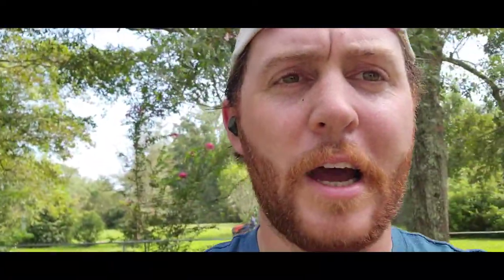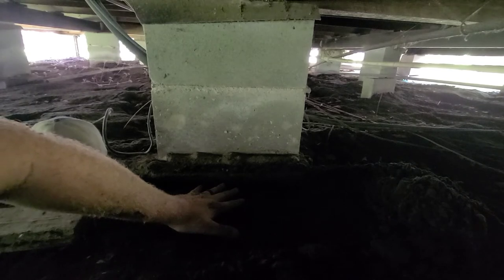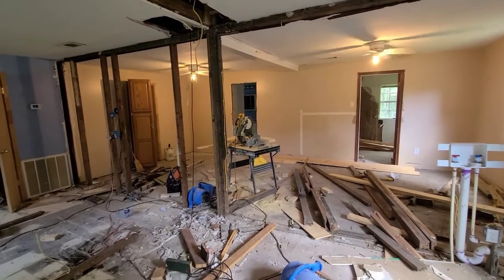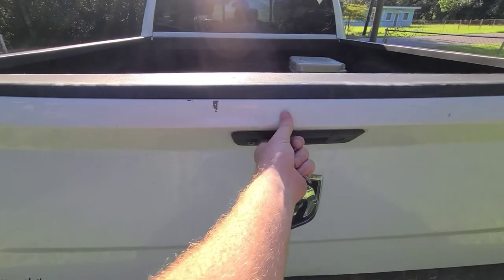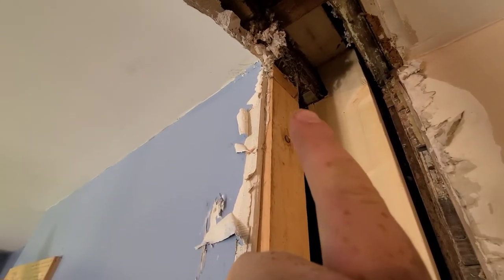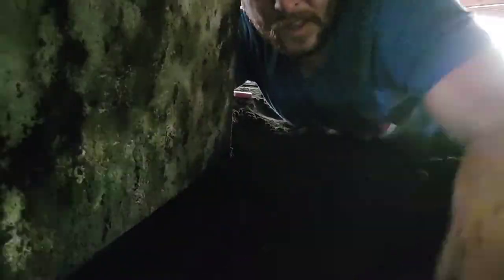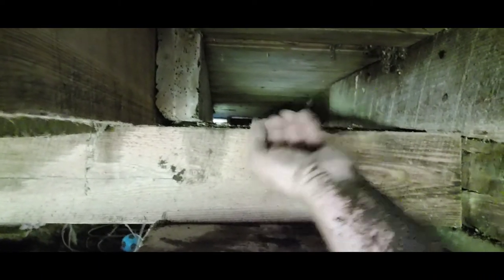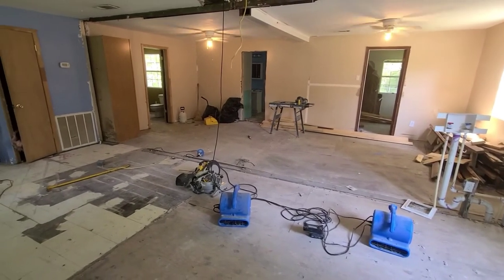Removing Load Bearing Wall!! - S1:E14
sweatequity removingloadbearingwall - FINALLY after months of looking at the frame of the load bearing wall, IT IS GONE!!! Keep following along as I continue to renovate this foreclosed home into a livable home.

- Leave a like if you liked the video and if you haven't already done so hit that Subscribe button so you can stay up to date with all the progress on the house and any up coming projects.

- If you enjoy Home renovation, Demo, DIY Projects, learning about real estate and a whole lot of random you've come to the right place. Follow along as I buy distressed properties, renovate, and rent and all the ups and downs that follow!!